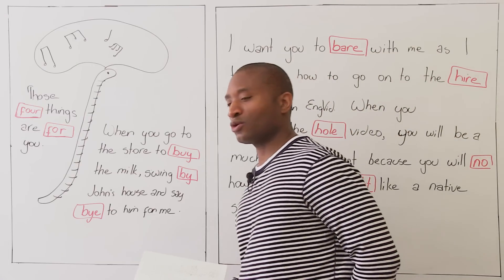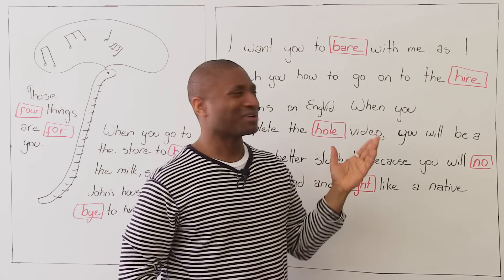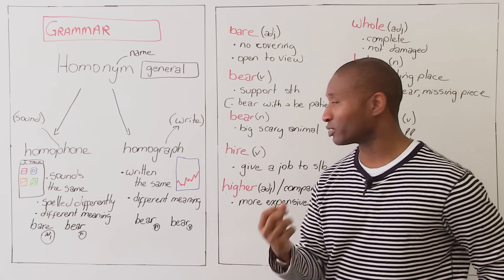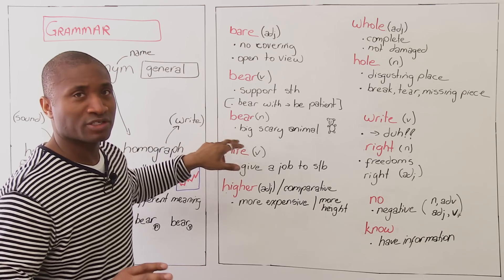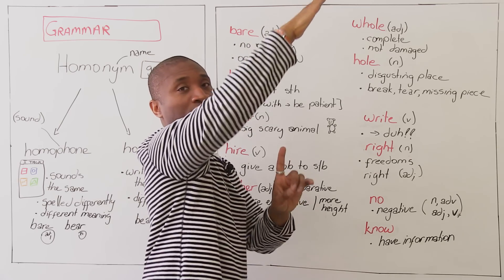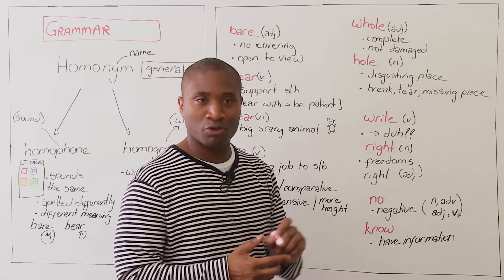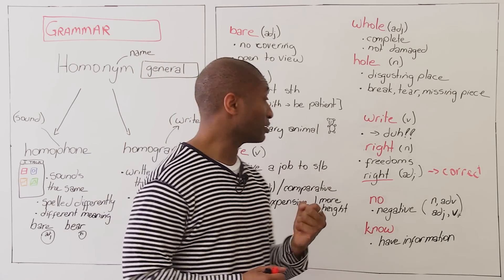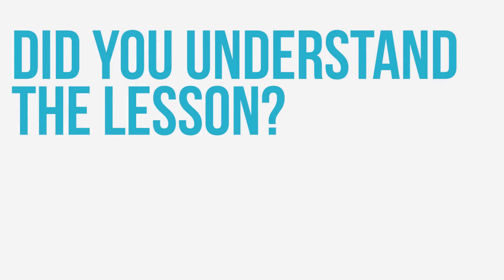Learn English: Words with many meanings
English can be really confusing! Many words sound the same, but have different meanings. Some words are even spelled exactly the same way and sound the same way too, and they still have different meanings! Today, I'm going to teach you all about these kinds of words in English, and I'll give you many examples. You'll learn about homonyms, homographs, and homophones. You'll learn a little bit of grammar and some new vocabulary. Learning this stuff will definitely help you to become a better reader and writer of English. Think you know it all? where you can also find many more free English lessons.

TRANSCRIPT

To be or not to be? That is the question. Hi. James, from EngVid. We're looking at homonyms. What are they? Well, before we even go there, why don't we just go to the board for a second? I want to show you something. I'm sure you've heard this before. All right? English people say, "Those four things are for you." Okay. Four, for. How about this? "When you go to the store to buy the milk, swing by John's house and say bye to him for me." Now, a few of these words sound the same, but we know the meanings are not the same. And this is what we mean by homonyms. Okay? But I'm going to give you a little test before we get started on the lesson because I want to do some grammar. Let's look at the board.

So Mr. E who wants to test thee, and he's giving you a little story. Now, bear in mind, when we're finished, at the end of the video or near the end, we're going to come back to this with the proper words and see what you've learned. "I want you to bare with me as I teach you to go on to the hire lessons on EngVid. When you complete the hole video, you will be a much better student because you will no how to read and right like a native speaker." Now, to a native speaker, actually, it's quite funny. What I just said, if they're not looking at the board, it's perfect English. But if you were to actually write this on paper, they would be scratching their heads going, "What is wrong with you?" 'Empty', 'job', 'whole', 'no', and 'correct' don't make any sense. And probably, what I just said to you doesn't make any sense because you're thinking, "Huh? You wrote that, James. You should know." And you're right. And in a second or two, so will you. Ready?

Okay. Ready? Let's do the grammar. Now, what are homonyms? Well, "nym" means "name". Right? We're here. I'm going to go off for a second so that you can see. "Nym" means "name". "Homo" means "same". So it means "same name". But this is a general term. And what we have to look at is not the general term but the individual terms for grammar. Because some teachers may say to you, "This is a homophone or homograph." And you're going to say, "What?" Well, I'll break it down for you.

Homophone. Think your iPhone. Got the iTalk going here. "Phone "is for sound, right? Because we have "phonics", sounds. So what we have here is a homophone sounds the same, but it's spelled differently and has a different meaning. "Bare" and "bear". Right? In the story earlier, we talked about "bare", and it didn't look quite right? You were right because I was using a homophone. Okay? But it also could be a homograph. What? Too many words. We're going to simplify. You know what a graph is, right? It tells you how things are moving. Usually, graphs are written, right? So "graph". And we come to -- in English, we say "graphic". "He had graphic speech", which means, "He was saying something, or it was written very strongly." So written the same -- a word can be written the same, but it has a different meaning. "Bear" and "bear" -- notice this one's a noun, and this one's a verb. In case you're confused because I used the same thing over and over, why don't we just look over here. That might explain it to you. Okay.

So we're looking over here. We've got "bare". The first "bare" is "not covering" or "no covering". If this is my bare arm, you will see there is no shirt. It's bare. I won't take the rest off and go bare because this is for children. This isn't an adult video. It also means "open to view". If I say, "My life is bare, laid bare", it means it's open. Anyone can look at it. If you have bare cupboards at home, there's nothing in them. Okay? They're empty. No covering. There's nothing inside. It's empty.

When we look at "bear", it's almost the same, but this one's an adjective. But when we say "bear" as a verb, it means "to support". Well, you have, let's say, a wall. And you have a table. Okay? This is your table. If I put this on it, this is having a hard time supporting it. See? The table is not really stable. Once I put this on it, it cannot bear the weight. It will break. So when we talk about support and we say "bear" -- "Can it bear this?" -- it means, "Can it take the weight? Is it strong enough?" That's "bear" as a verb. Okay?